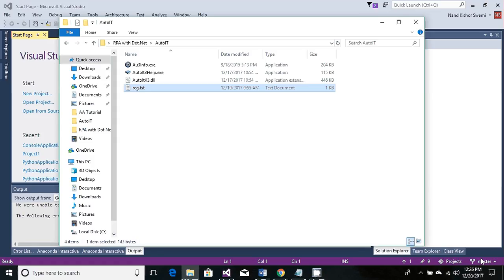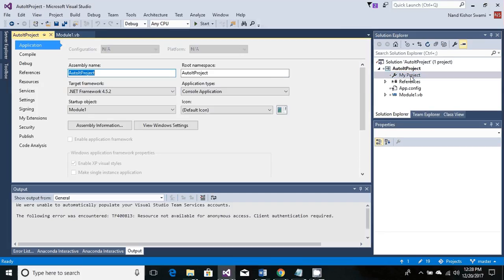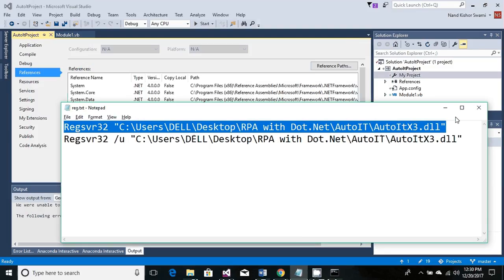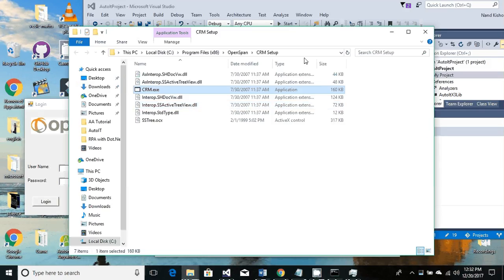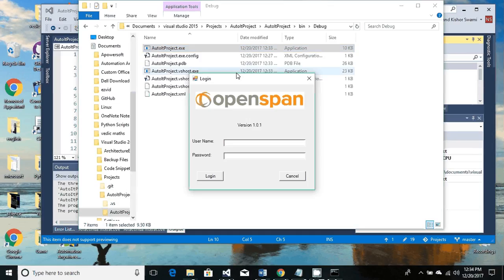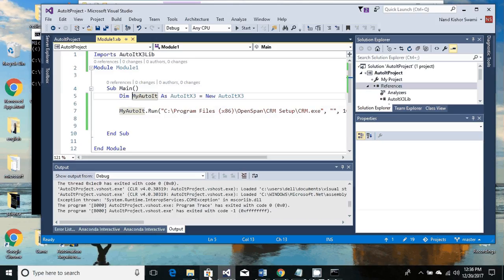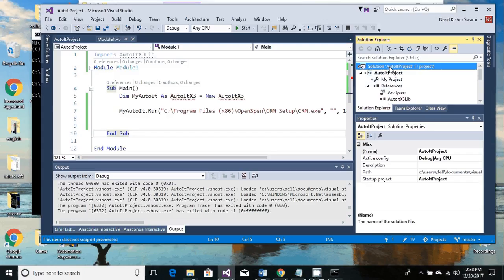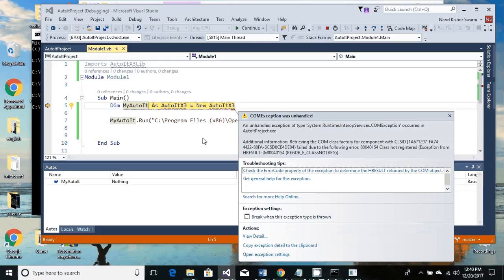Part-1-RPA with Vb.Net–Using 3rd Party DLL AutoIT without registering on Client Machine